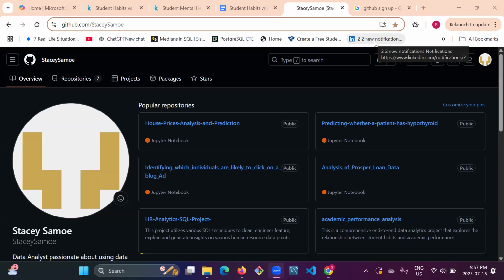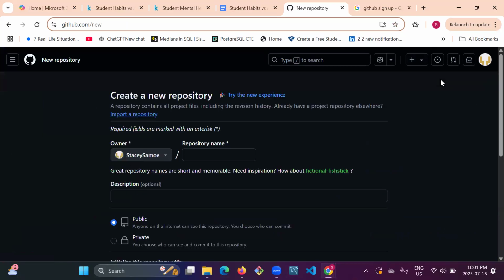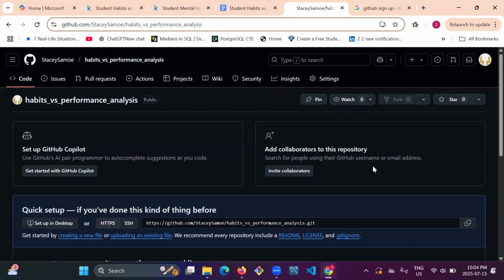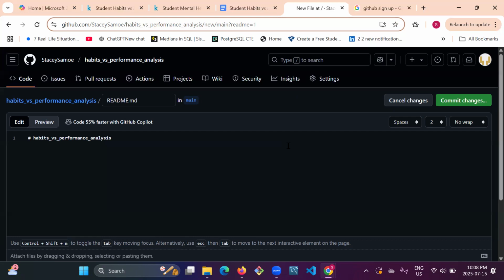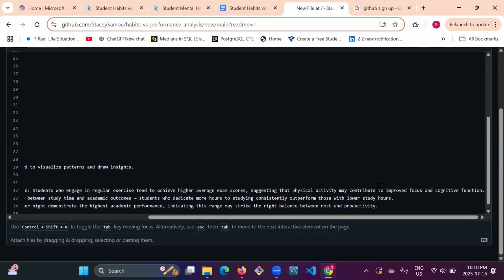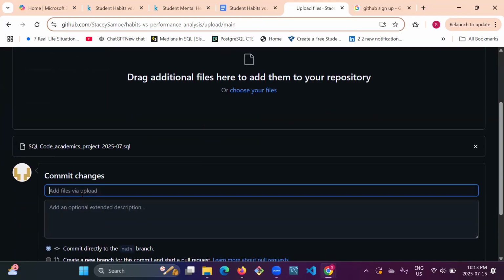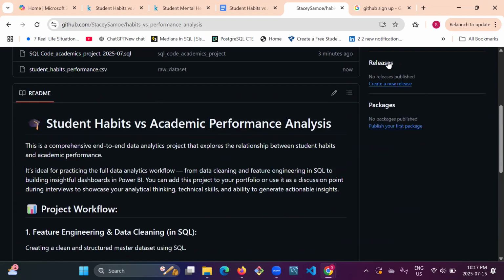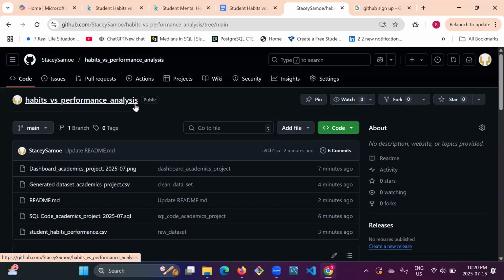Beginner's Guide: Use GitHub to Showcase Data Projects – No Code or Terminal Required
Description

Want to showcase your data analytics projects on your resume but not sure how to use GitHub? In this beginner-friendly guide, I’ll show you how to upload your SQL, Excel, Power BI, and other portfolio projects to GitHub — without using any code or the terminal.

Perfect for those from non-technical backgrounds or anyone just getting started, this tutorial walks you through:
✅ Uploading your project files step-by-step
✅ Writing a simple, professional project README
✅ Sharing your GitHub link on your resume or LinkedIn

Whether you're applying for data analyst roles or building a public portfolio, this video will help you present your work like a pro.